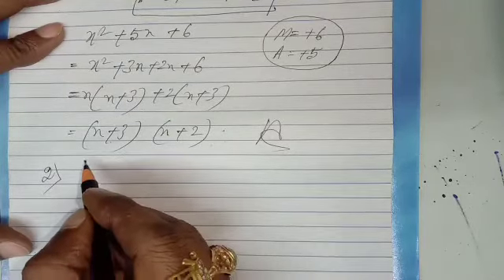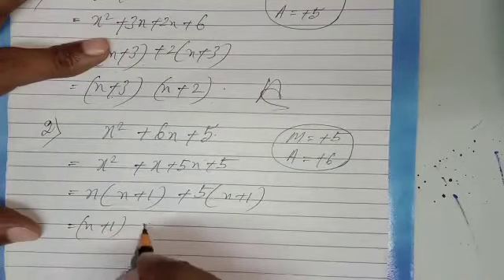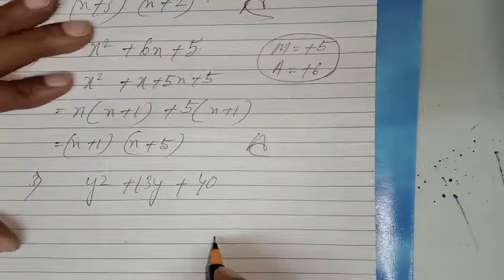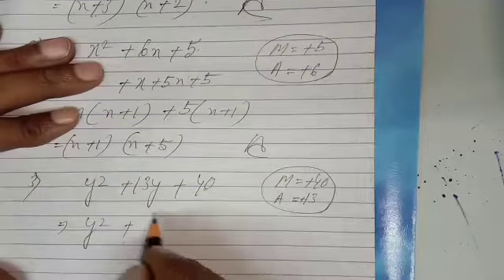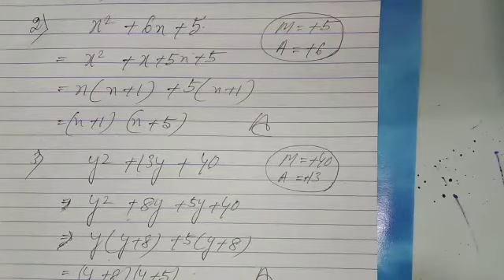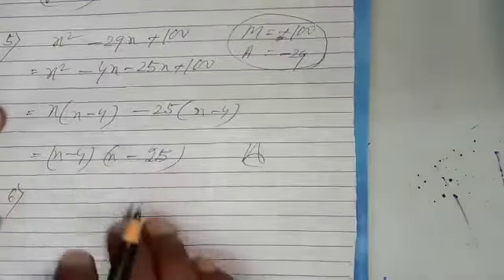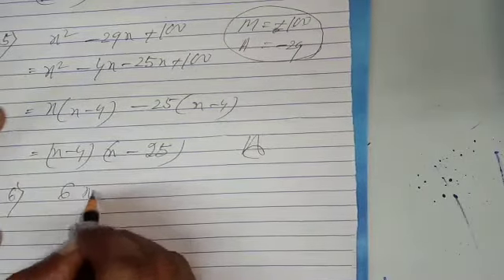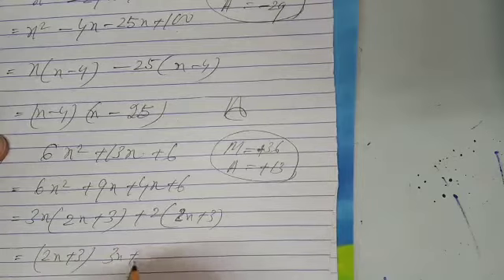Chapter = Factorization of Polynomials for Class Vlll and IX .